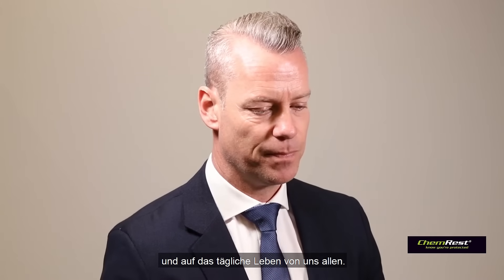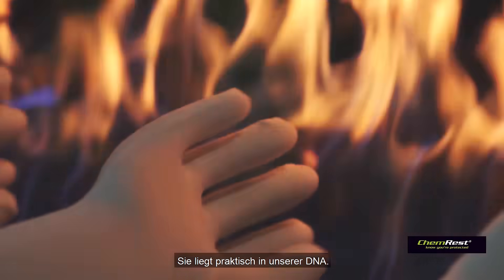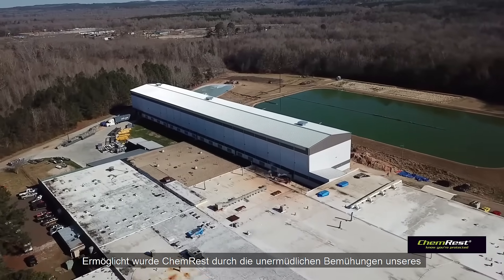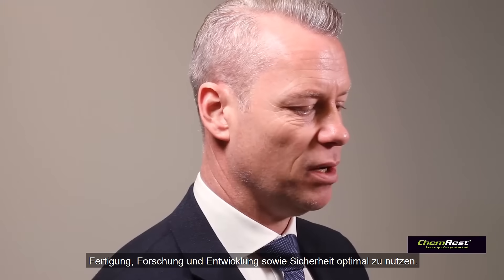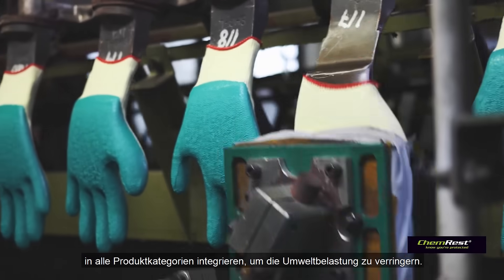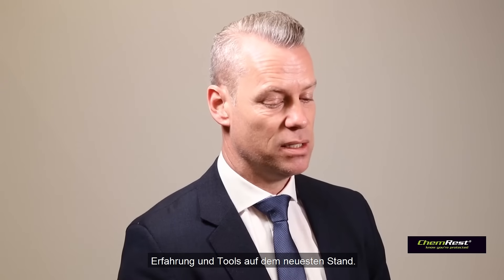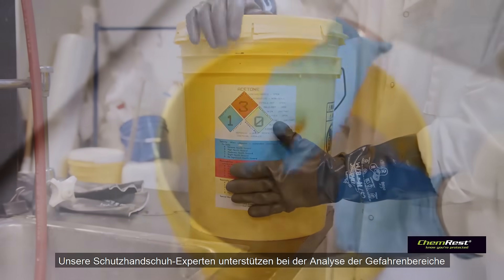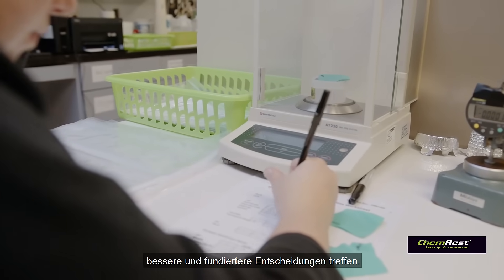Den passenden Schutzhandschuh gegen Chemikalien finden - der Grund warum die Plattform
SHOWA hat sich die Entwicklung innovativer, qualitativ hochwertiger Sicherheitshandschuhe zum Ziel gesetzt. SHOWA hat seine herausragenden Chemie Fachkenntnisse mit dem perfekten Handschuhherstellungsverfahren zusammengeführt, um das chemische Risiko dem Mitarbeiter tagtäglich ausgesetzt sind zu verringern.

SHOWA® konzentriert sich ausschliesslich auf die Herstellung von industriellem Handschutz. Wir haben volle Kontrolle über unsere Arbeitsprozesse, da wir alle unsere Maschinen, Garne, Beschichtungen, Polymere, Entwürfe und Handformer selber entwickeln. Wir überwachen jeden einzelnen Schritt des Herstellungsprozesses - 100% Qualitätskontrolle, Sicherheitshandschuhe auf die Sie sich verlassen können.